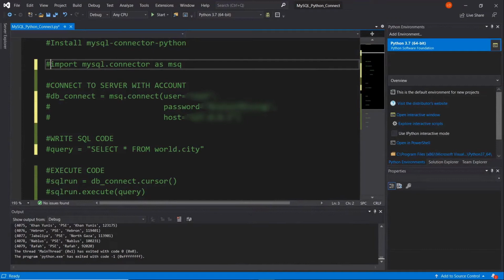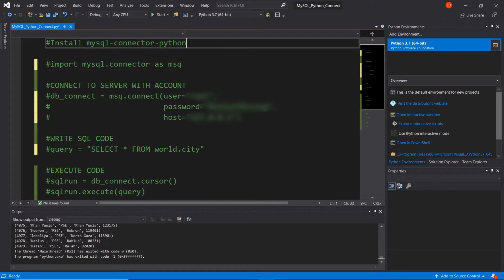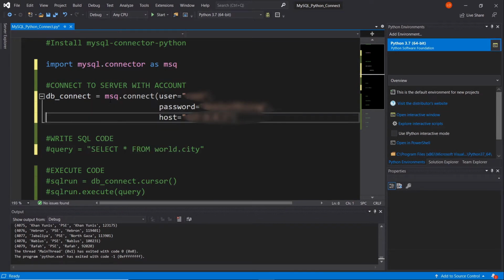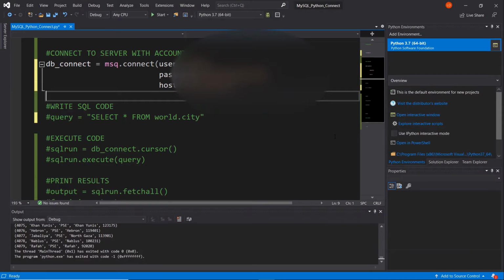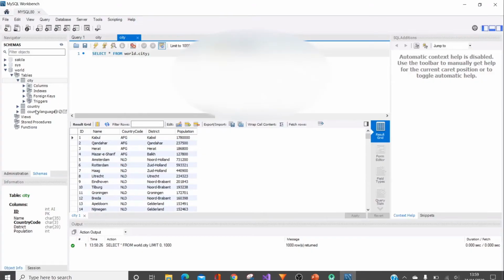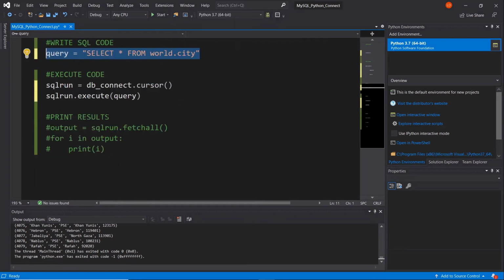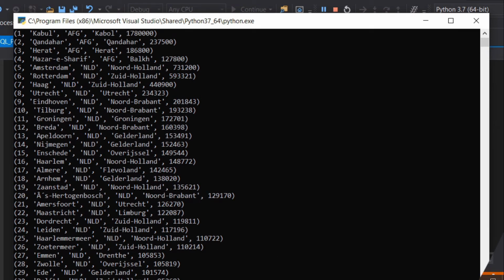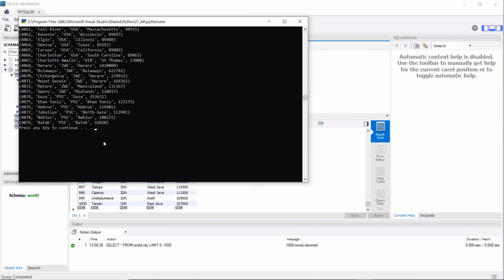SQL to Python l Connecting Python to MySQL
In this tutorial I will be connecting the Python shell to datatables in MySQL using Python. This tutorial provides a step-by-step walk-through made to help you increase your knowledge and understanding of Python.

Order of Video:
00:00 - 00:46 = Introduction and Explanation
00:46 - 6:50 = Writing the Code
6:50 - END = Conclusion